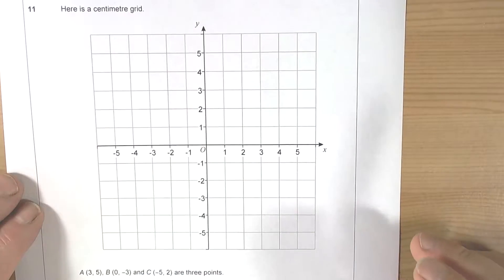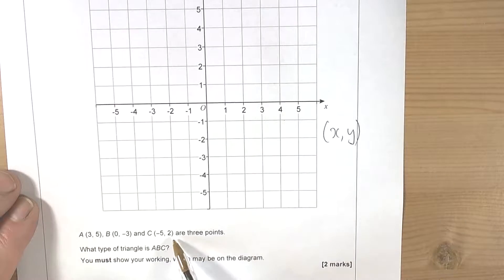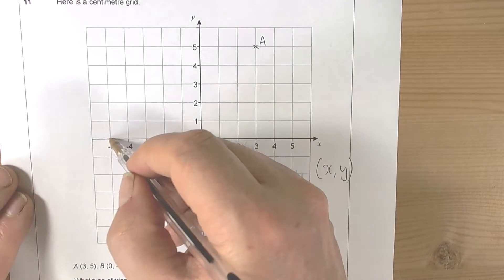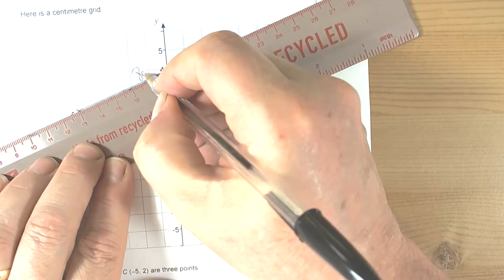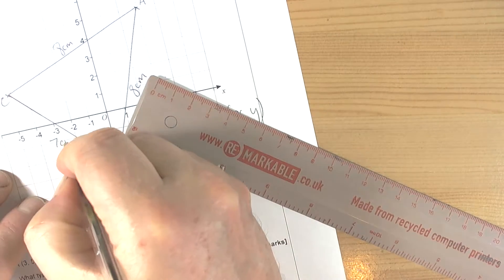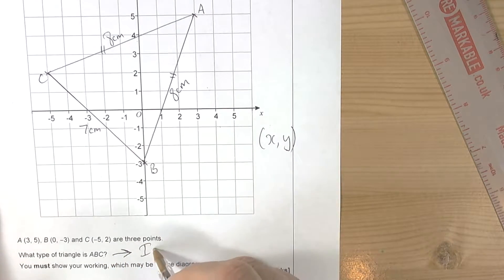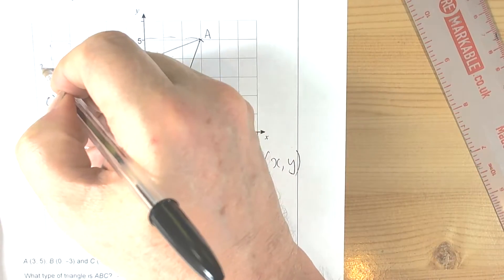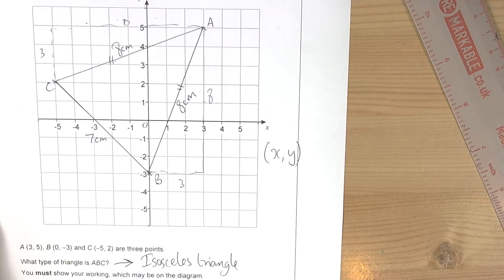AQA GCSE 2017 Specimen Paper 1F Q11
This video covers the topics of coordinates in the four quadrants and recognising properties of an isosceles triangle.